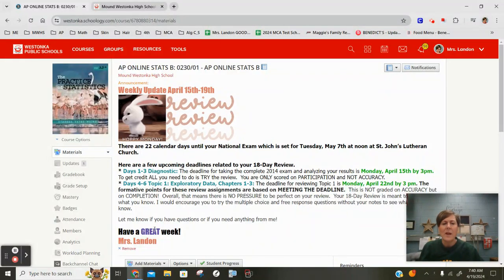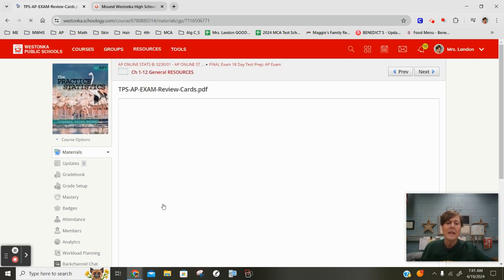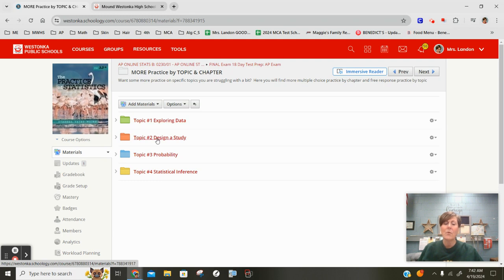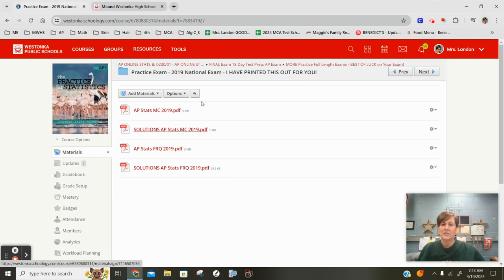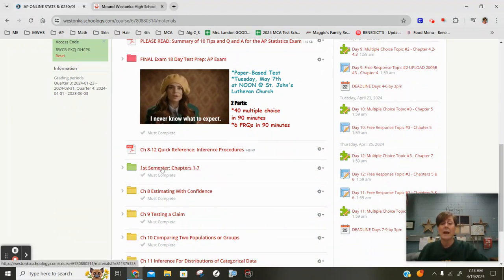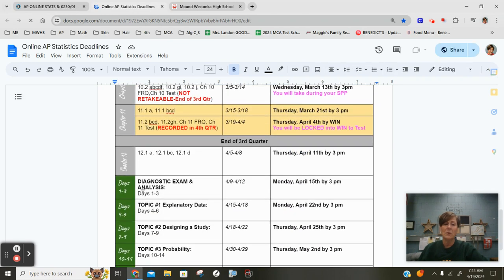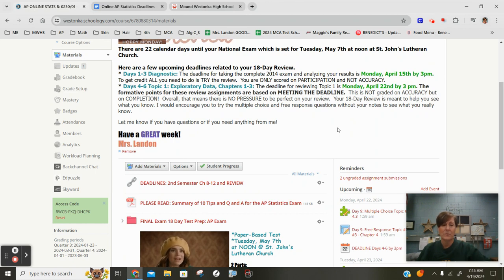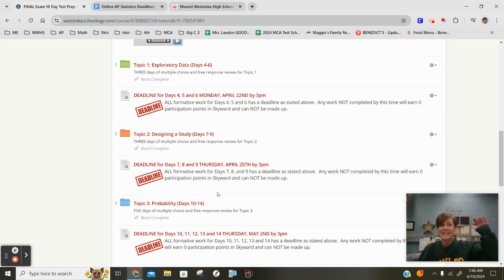AP Update Topics 1 and 2 Deadlines